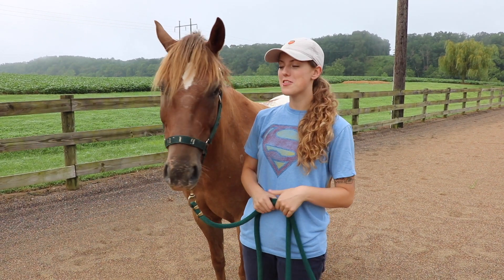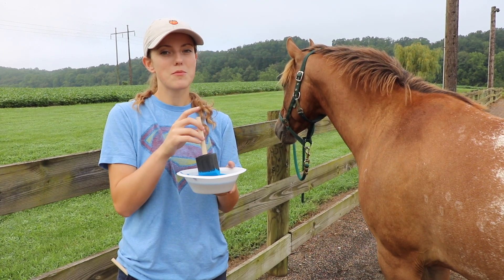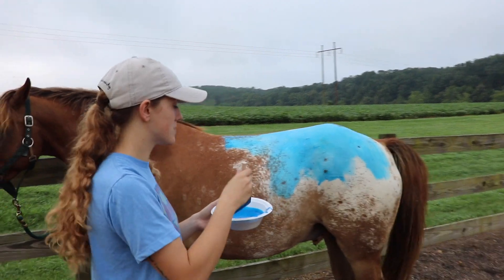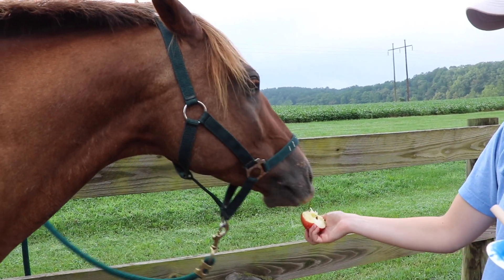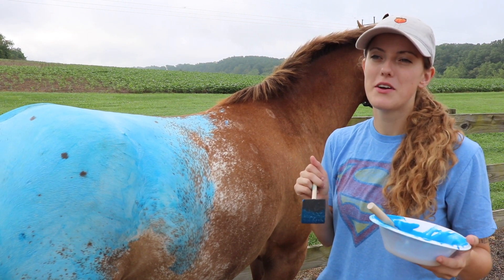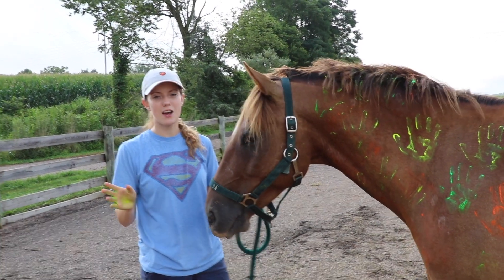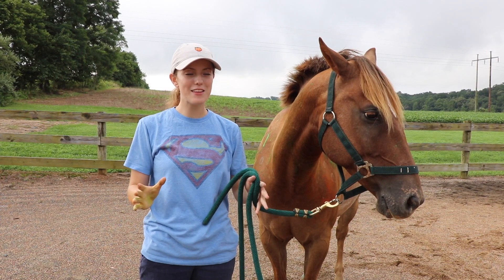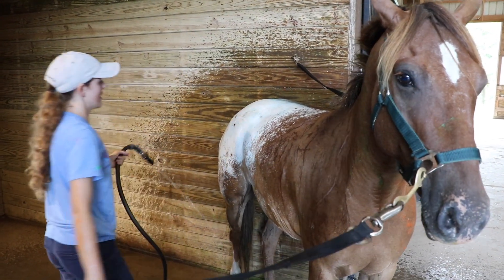I PAINTED ON MY HORSE!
In this video, I paint on my horse! I thought I'd take a break from my normal training videos and do something artistic. 🎨👩‍🎨 To learn more about the specific paint to use on your horse, visit this article

If you could have any color horse, what color would you choose?!